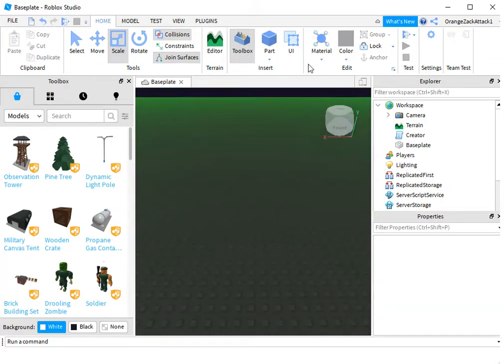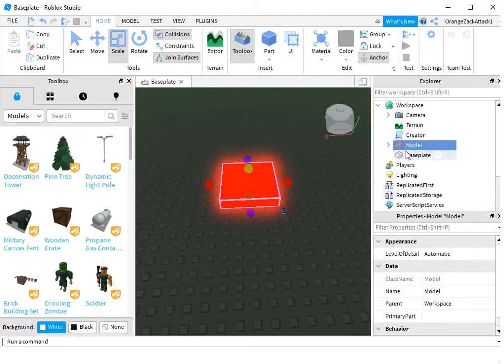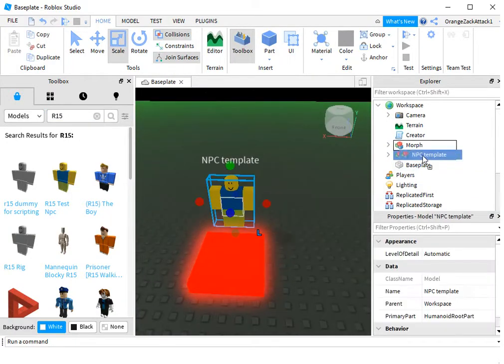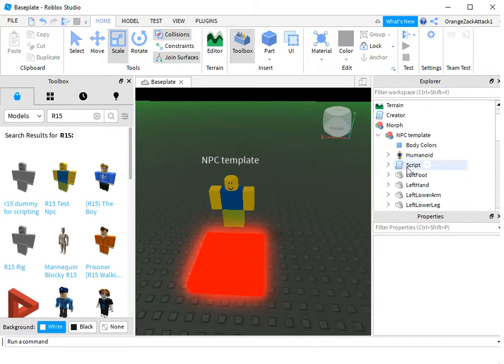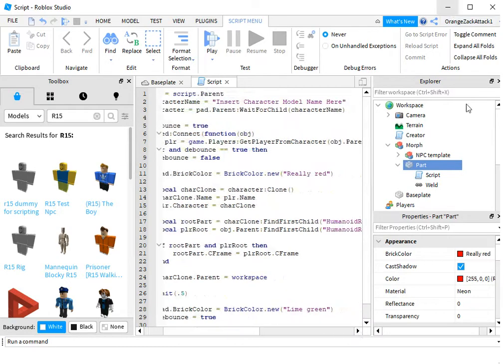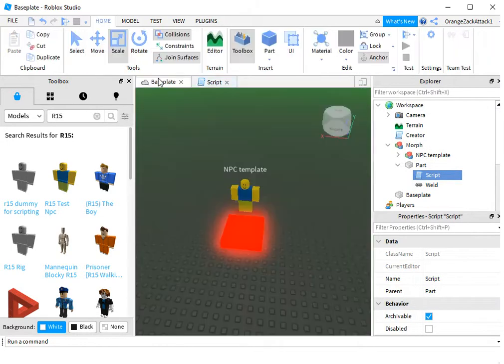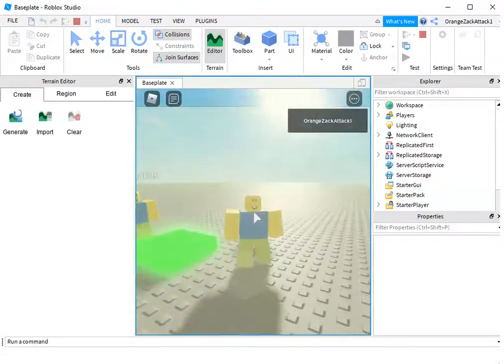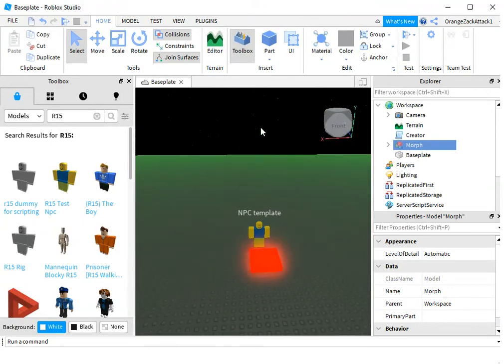How To Make A R15 Morph In Roblox Studio (2020 *WORKING*)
Thank you guys for watching! Hope it worked!!
Here Is The Script!: local pad = script.Parent
local characterName = "Insert Character Model Name Here"
local character = pad.Parent:WaitForChild(characterName)

local debounce = true
pad.Touched:Connect(function(obj)
    local plr = game.Players:GetPlayerFromCharacter(obj.Parent)
    if plr and debounce == true then
        debounce = false

        pad.BrickColor = BrickColor.new("Really red")

        local charClone = character:Clone()
        charClone.Name = plr.Name
        plr.Character = charClone

        local rootPart = charClone:FindFirstChild("HumanoidRootPart") or charClone:FindFirstChild("Torso")
        local plrRoot = obj.Parent:FindFirstChild("HumanoidRootPart") or obj.Parent:FindFirstChild("Torso")

        if rootPart and plrRoot then
            rootPart.CFrame = plrRoot.CFrame
        end

        charClone.Parent = workspace

        wait(.5)

        pad.BrickColor = BrickColor.new("Lime green")
        debounce = true
    end
end)